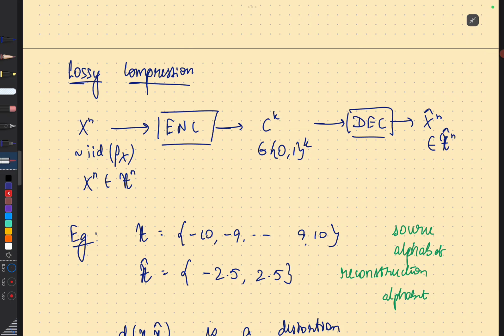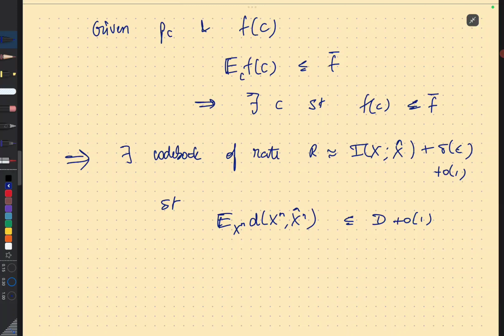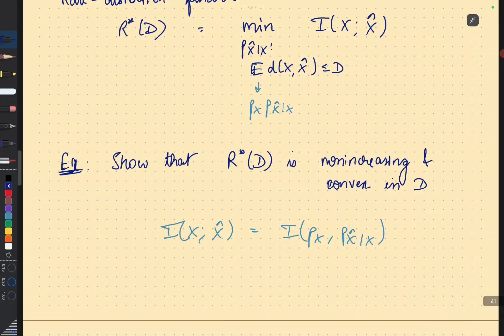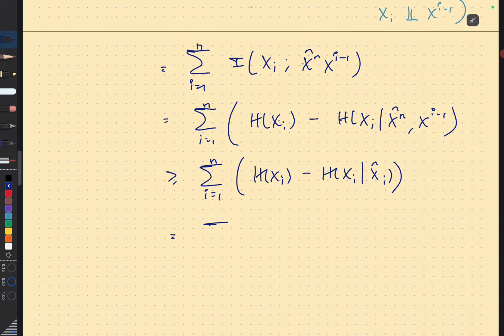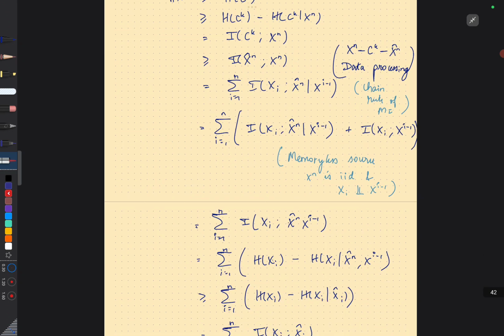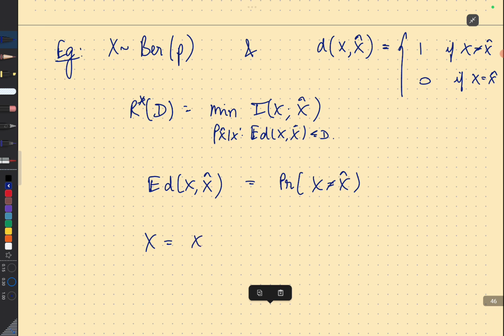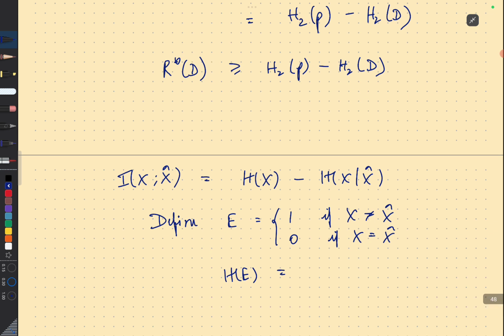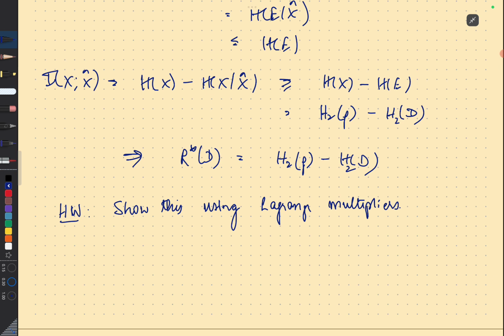Information Theory 2026: Class 20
Converse part of the lossy source coding theorem; Rate-distortion function; R(D) for Bernoulli source